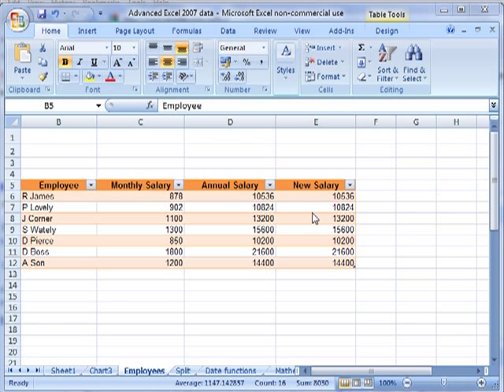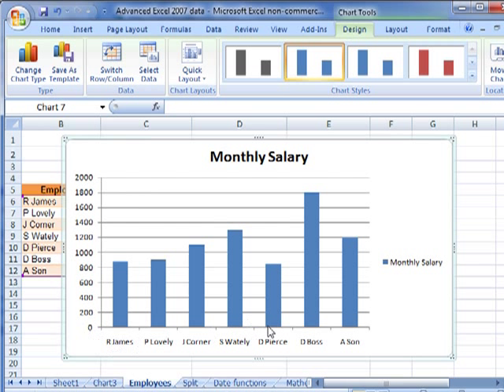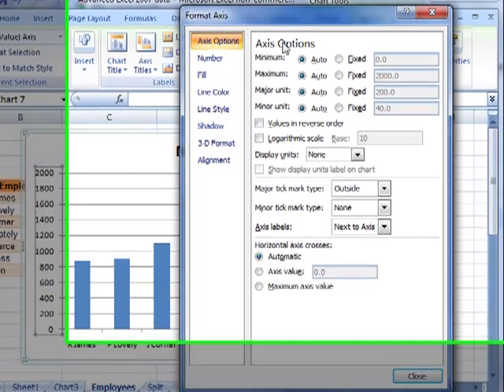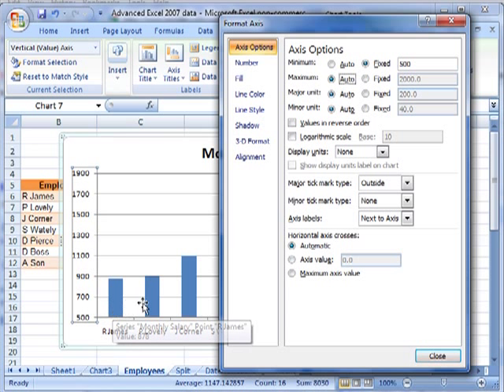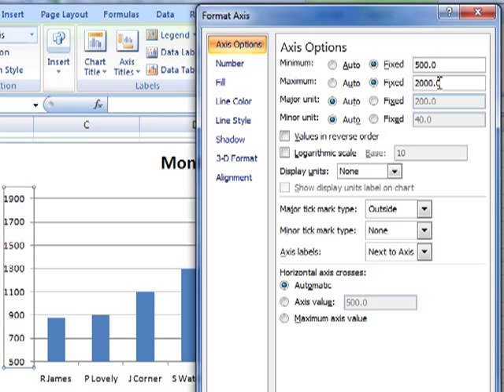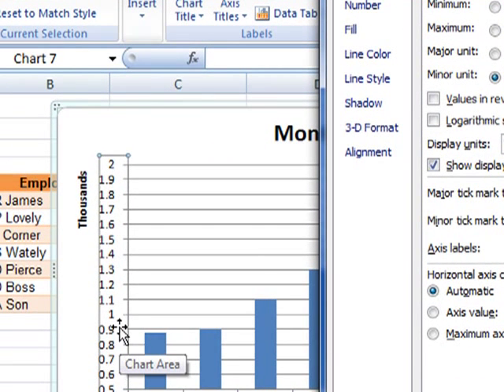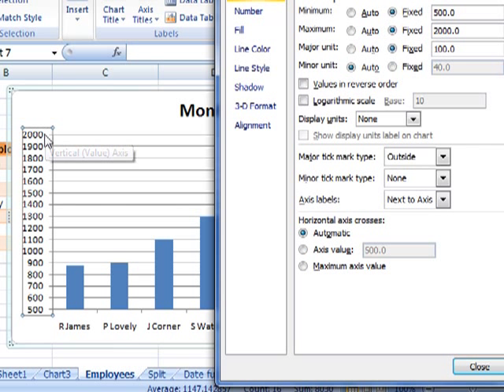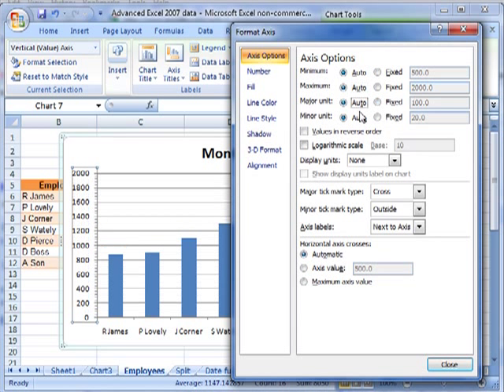AM 4322-3 Change Chart axes scale and display units microsoft excel 2007 ECDL Advanced ITQ3